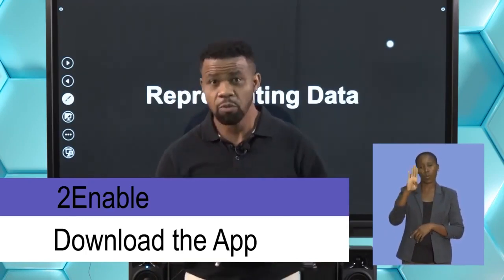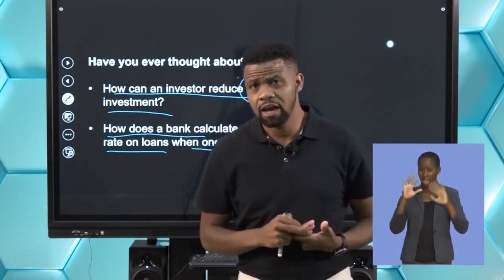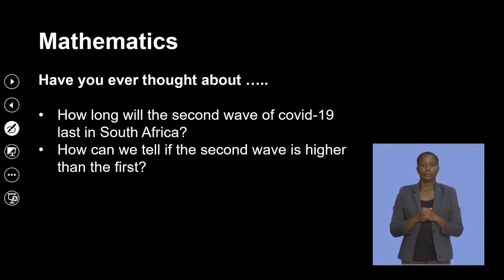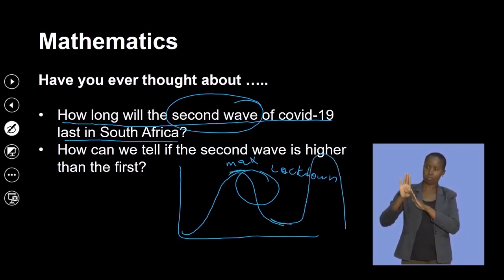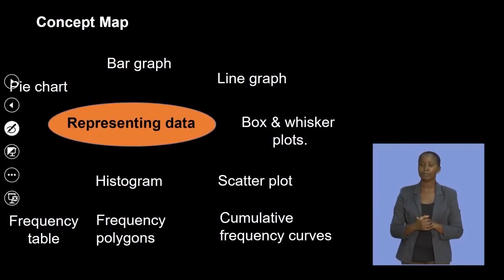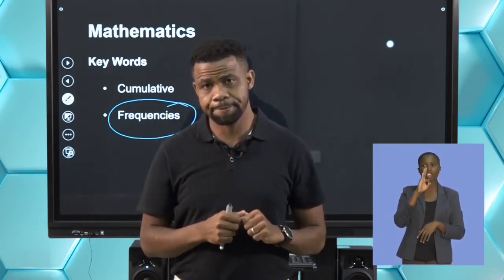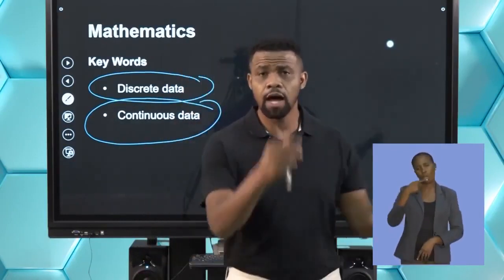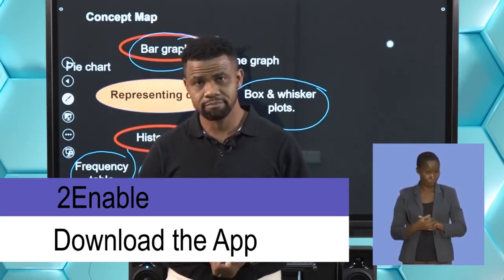Maths Grd 10 Representing Data S1